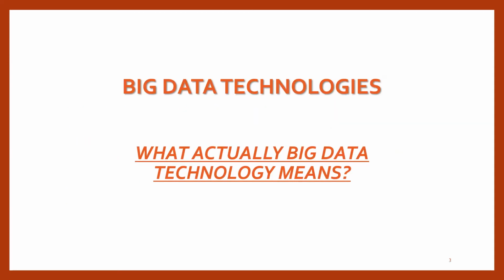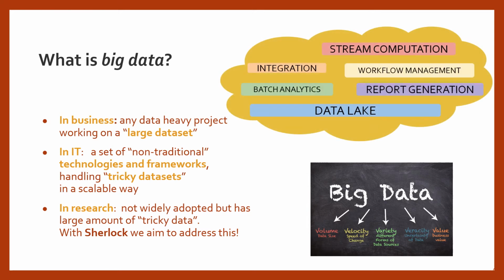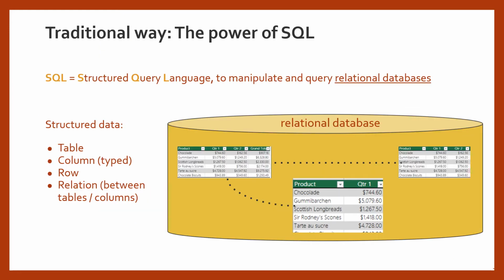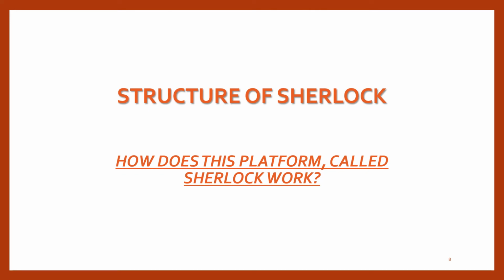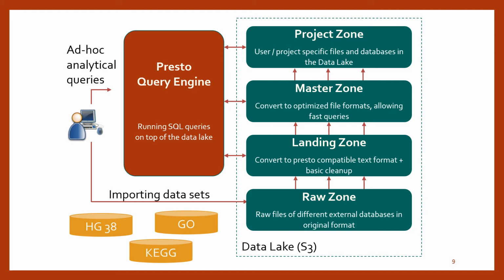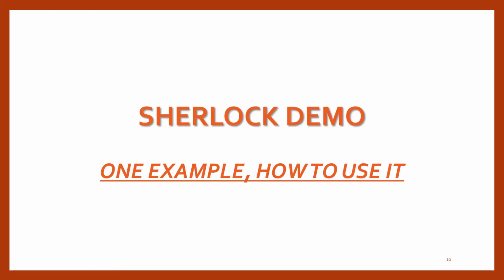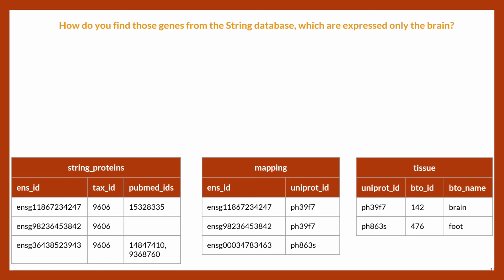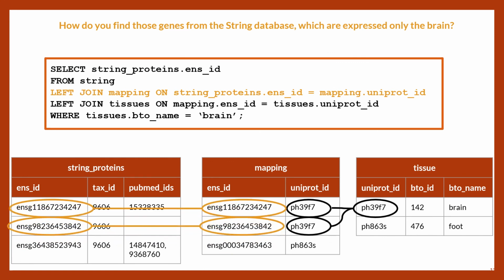Sherlock: an open-source data platform to store, analyze and integrate bioinformatics data